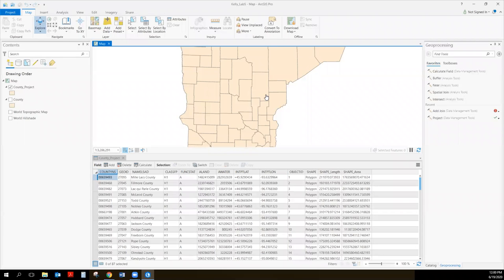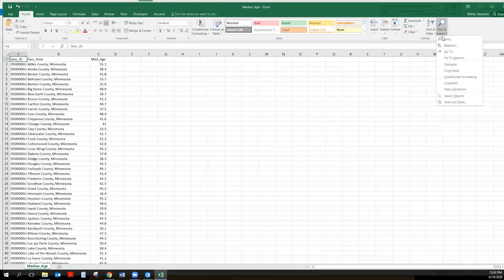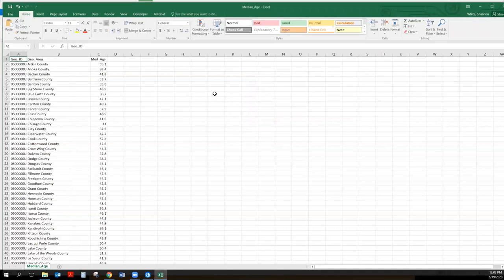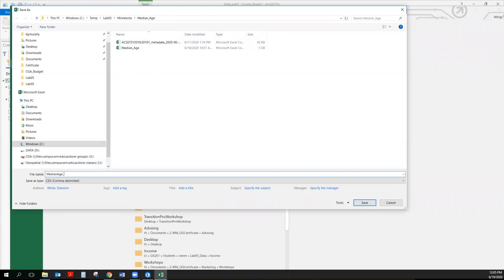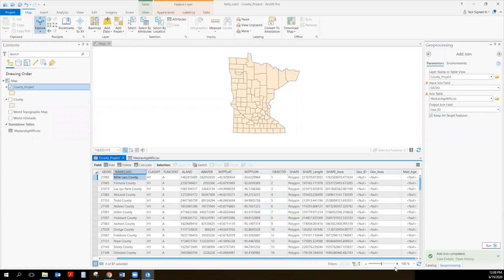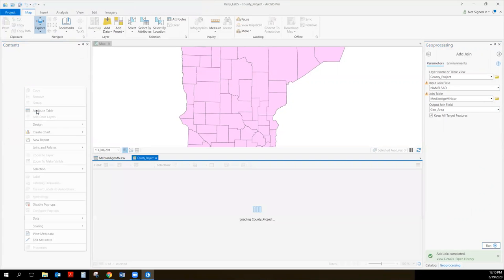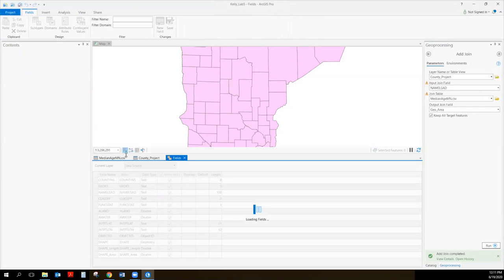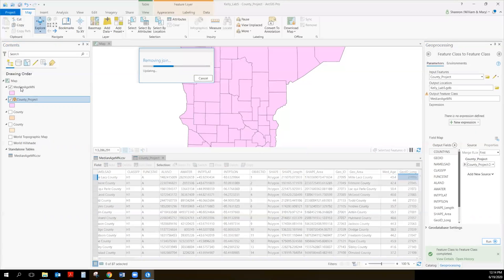How to make joins work when data doesn't exactly match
This video demonstrates several ways to "fix" data when it doesn't want to join in  a GIS such as ArcGIS Pro.